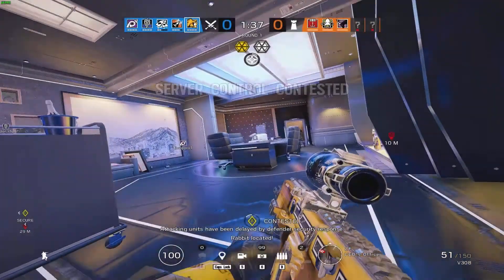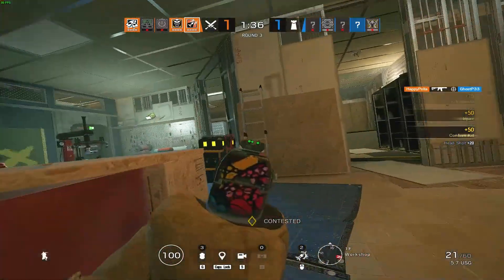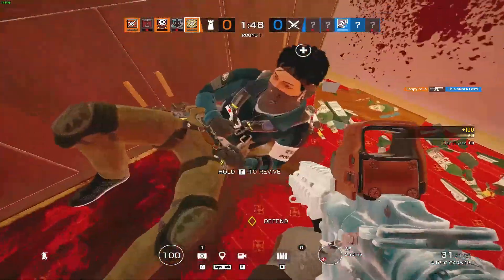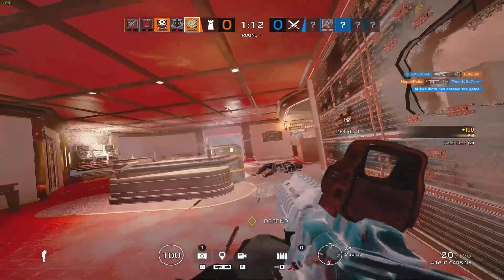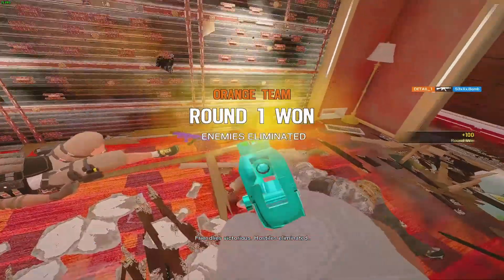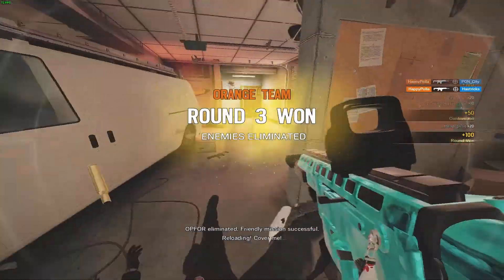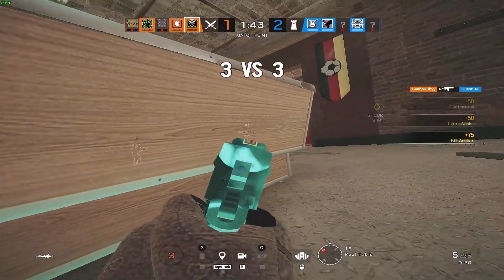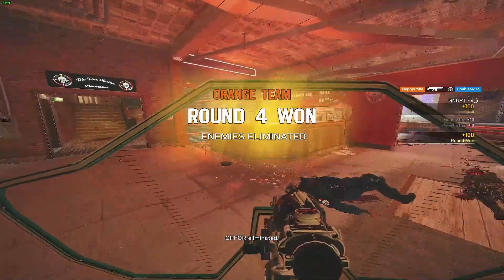Random Moments #165 - Rainbow Six Siege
Icecream Video Editor